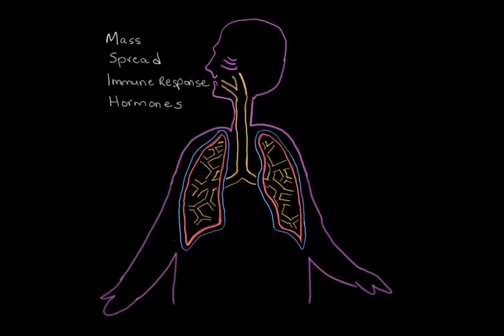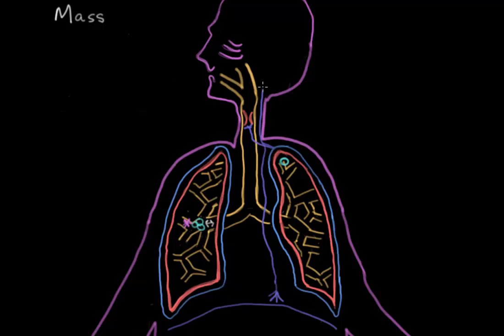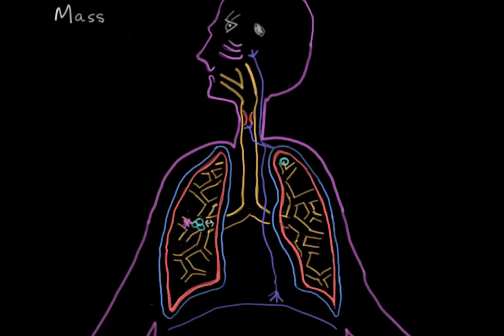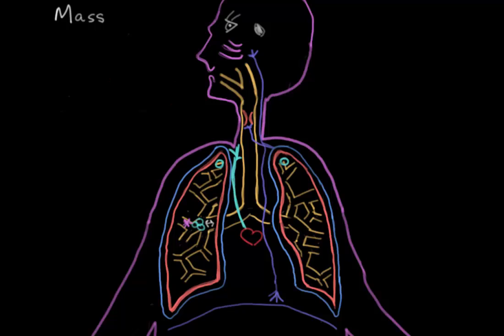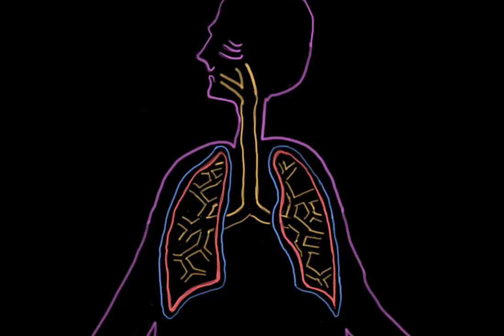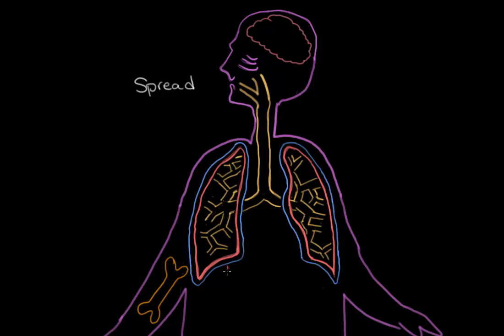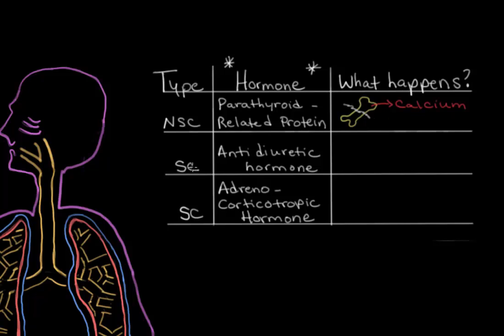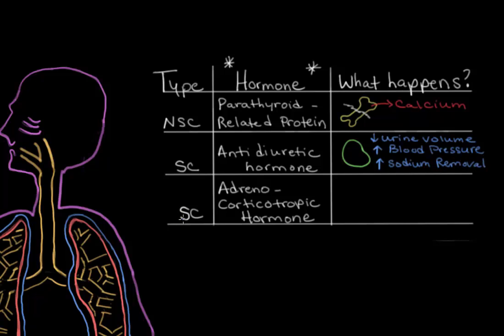Lung cancer complications | Respiratory system diseases | NCLEX-RN | Khan Academy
Learn how the mass of a tumor, the spread of cancer cells, the immune system’s response, and the hormones released from cancer cells contribute to the complications of lung cancer. Created by Amanda Grieco.